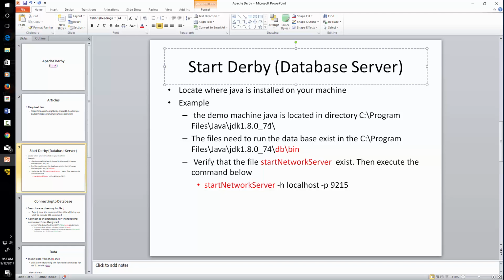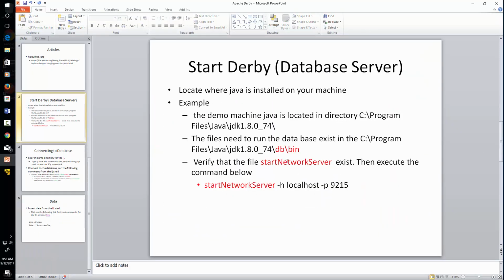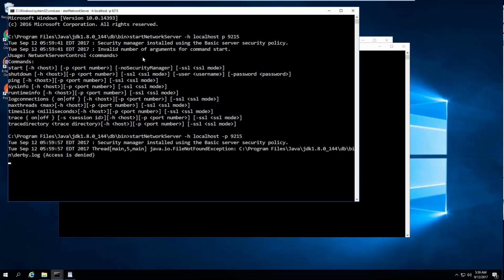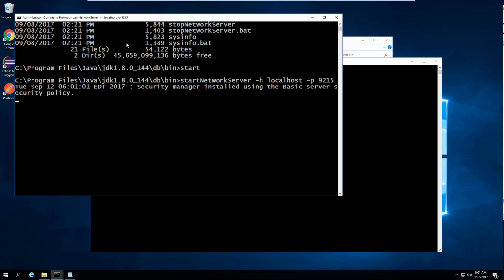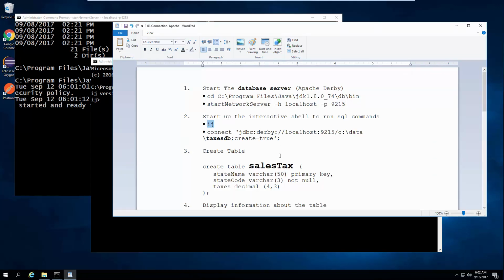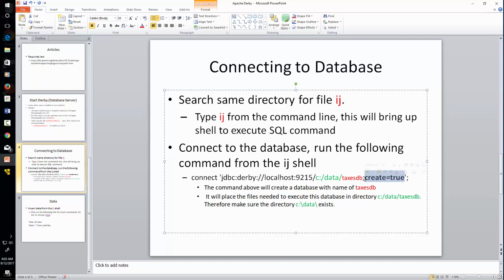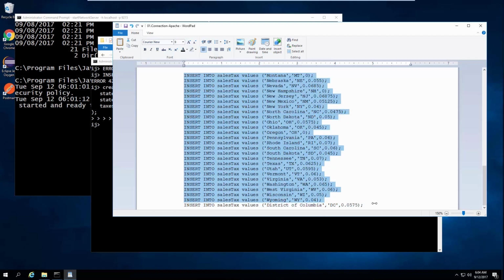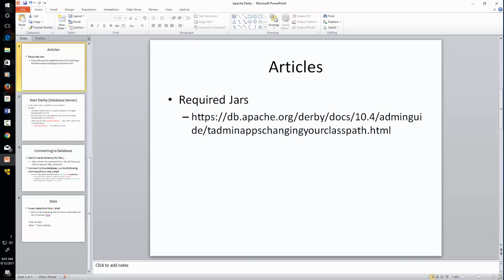01 ApacheDerby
Connecting to Apache Derby